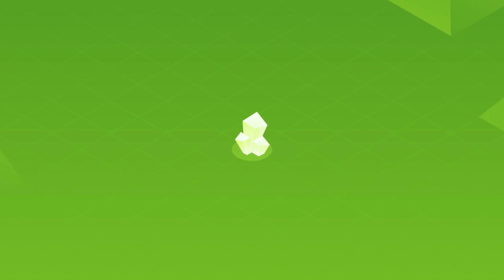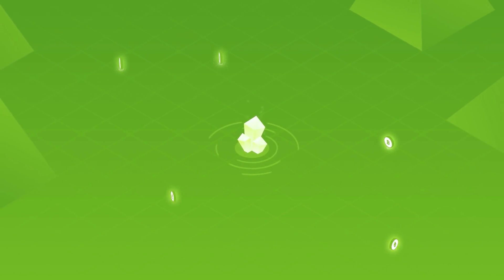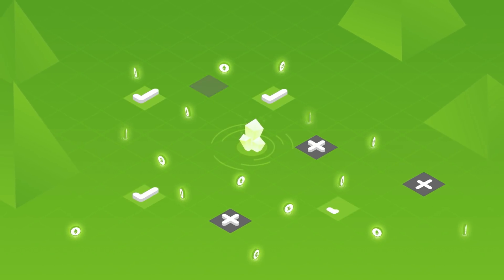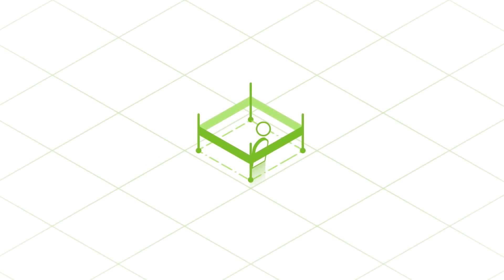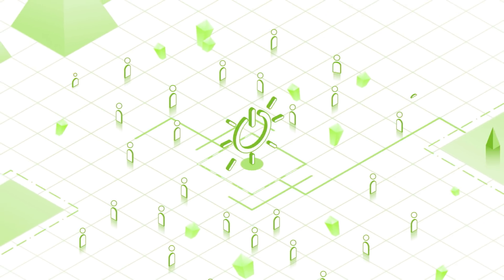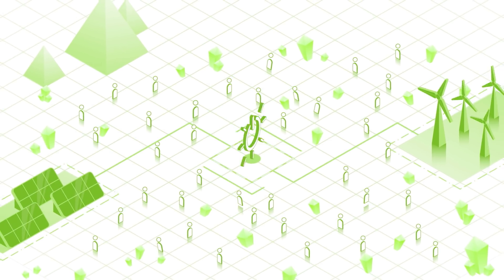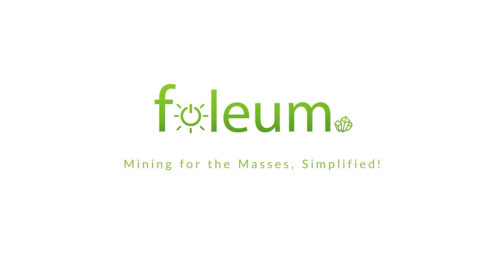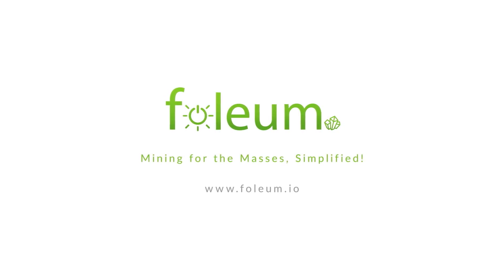How The Foleum Project Works / GREEN Blockchain Mining for the masses, Simplified! ICO / IPO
Foleum is an innovative blockchain mining project designed to generate the majority its own power using GREEN hybrid technologies. The project wants to make it possible for individuals to get involved in GREEN blockchain mining. Foleum is a community based project with the intent to be open to everyone who is willing to get involved in the community and benefit from it. By combining Blockchain and GREEN technologies we intend to help create a decentralized blockchain future that is ecologically sustainable and profitable for our community. Foleum is more than just a GREEN blockchain mining project. We plan to change the way the world thinks of mining.

To finance the Project, Foleum is launching an Initial Crystal Offering (or “ICO”) to certain investors, which we will convert into an Initial Public Offering (or “IPO”), in which Foleum is selling (FOL) Foleum mining crystals a security crystal (or “token”), pursuant to Simple Agreements for Future Tokens between Foleum and the investors.  Foleum is also working on a Mini-Initial Public Offering (“IPO”) under Regulation A+, which, upon approval by the Securities and Exchange Commission (“SEC”), would open up participation in the Project to the public. The FOL crystal holders will get up to 60% of the Project’s blockchain mining profits paid out daily in the cryptocurrencies mined by the Project, which may include: ETH, BTC, ZEC, and others. The remaining 40% of the profit will be reinvested into the Foleum Project to expand its datacenter’s capacity and renewing the existing hardware.

THIS VIDEO IS FOR INFORMATIONAL PURPOSES ONLY AND DOES NOT CONSTITUTE AN OFFER TO SELL, OR A SOLICITATION OF AN OFFER TO BUY, ANY INTEREST IN FOLEUM, INC.  THIS VIDEO INCLUDES “FORWARD-LOOKING STATEMENTS” ABOUT A NETWORK CURRENTLY UNDER DEVELOPMENT, BUT NOT YET DEVELOPED. THESE FORWARD-LOOKING STATEMENTS ARE BASED ON ASSUMPTIONS WHICH WE BELIEVE ARE REASONABLE BASED ON CURRENT EXPECTATIONS AND PROJECTIONS ABOUT FUTURE EVENTS AND INDUSTRY CONDITIONS AND TRENDS AFFECTING OUR BUSINESS. HOWEVER, WHETHER ACTUAL RESULTS AND DEVELOPMENTS WILL CONFORM TO OUR EXPECTATIONS AND PREDICTIONS IS SUBJECT TO A NUMBER OF RISKS AND UNCERTAINTIES THAT, AMONG OTHER THINGS, COULD CAUSE ACTUAL RESULTS TO DIFFER MATERIALLY FROM THOSE CONTAINED IN THE FORWARD-LOOKING STATEMENTS. WE ASSUME NO OBLIGATION TO UPDATE ANY SUCH FORWARD-LOOKING STATEMENTS, WHETHER AS A RESULT OF NEW INFORMATION, FUTURE EVENTS OR OTHERWISE.